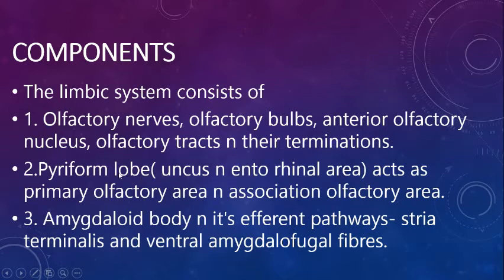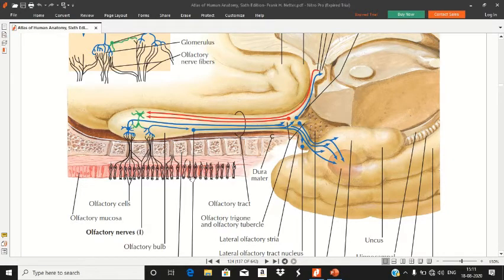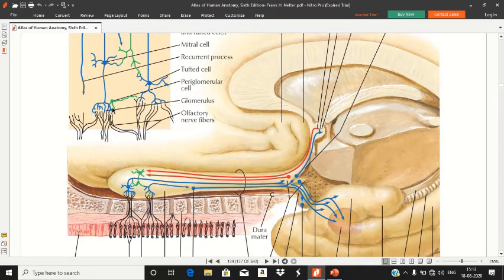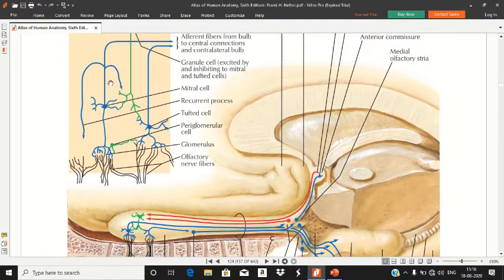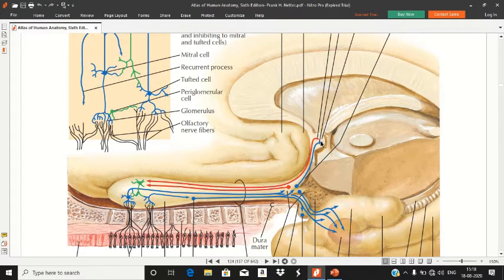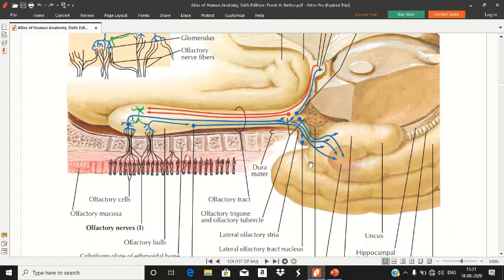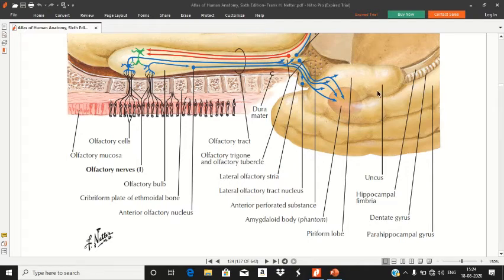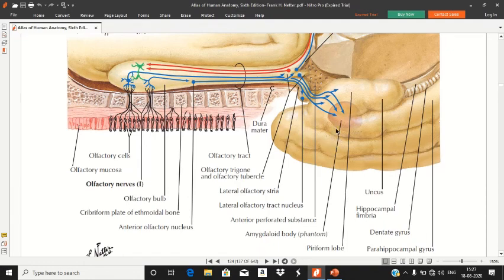The Limbic system -1